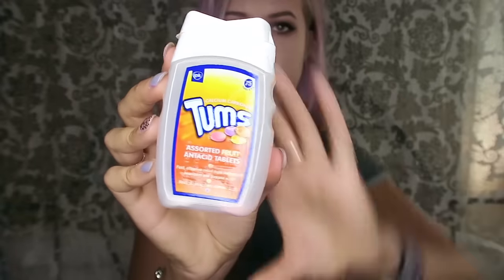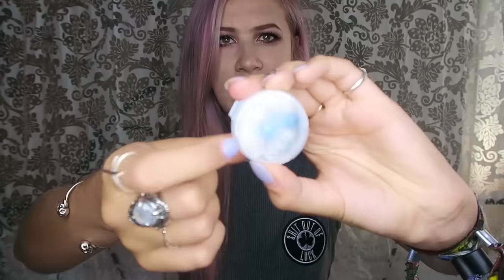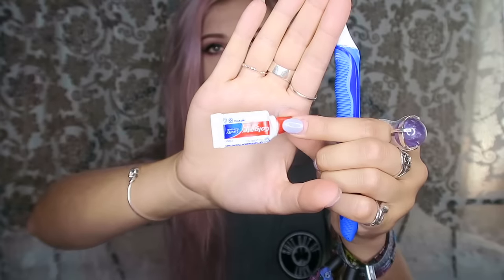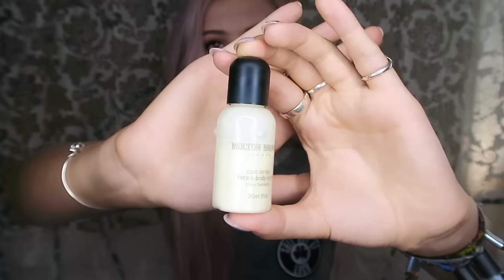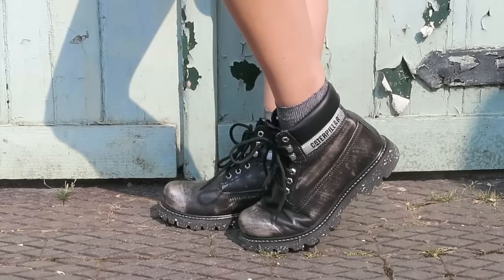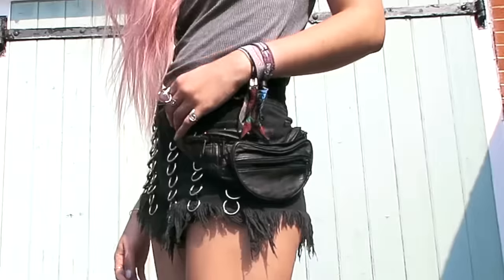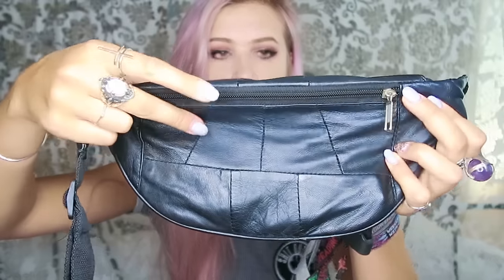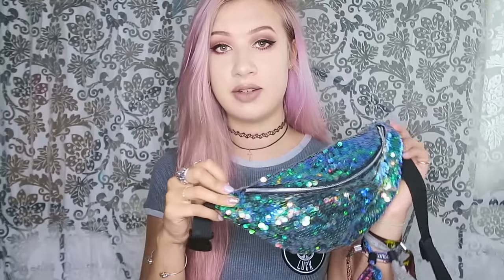What to Pack for Reading Festival | Amy Valentine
GENERAL
Baby Wipes
Toilet roll
Bin bags
Tums/Antacids
Paracetamol
Blister plasters
Earplugs
Sleep mask
Portable chargers
Torch

BEAUTY
Make-up
Toothbrush + toothpaste
Hairbrush
Roll-on deo
Hair oil
Moisturiser
Make-up wipes
Face suncream
Hair ties

Vaseline
Hand sanitiser
Small portable charger
Floppy bottle

FOOD/DRINK
Cereal bars
Pot noodles
Snacks
Graze boxes
Alcohol (no glass!)
Big bottle of water

All items marked with an asterisk (*) have been gifted to me for promotional reasons.